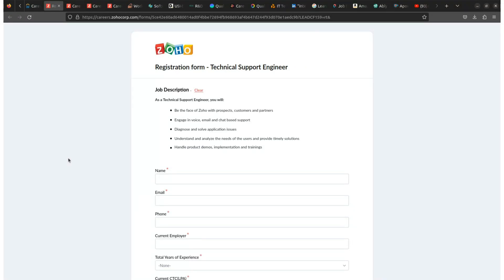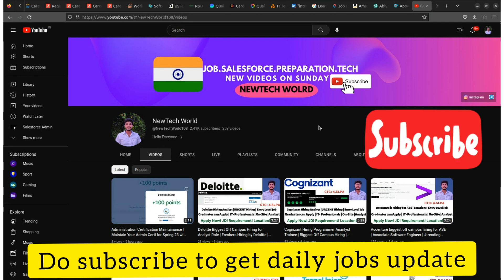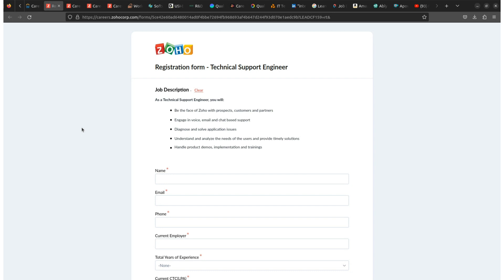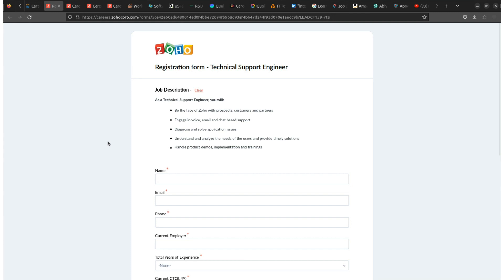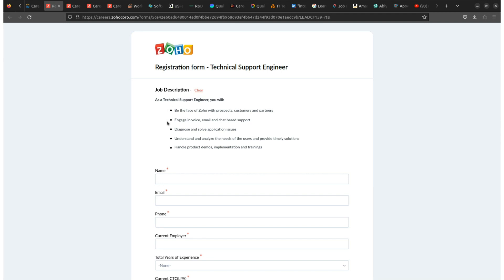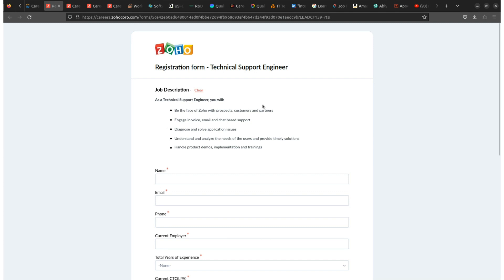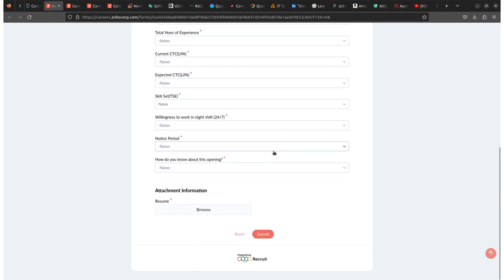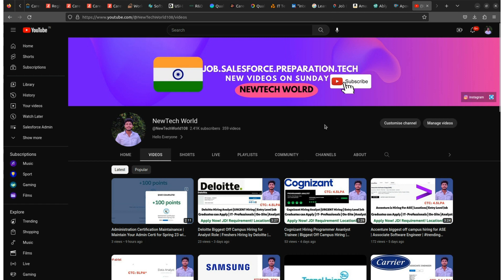ZOHO Hiring 4 Technical Support Engineer | Biggest Hiring for Technical Support Engineer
Hello Everyone
Welcome back to my YT Channel
Engineer Jobs
data Design Jobs
Analysis Jobs
New Jobs

As a Technical Support Engineer, you will:

    Be the face of Zoho with prospects, customers and partners
    Engage in voice, email and chat based support
    Diagnose and solve application issues
    Understand and analyze the needs of the users and provide timely solutions
    Handle product demos, implementation and trainings

comment Your Query And Suggestions Below